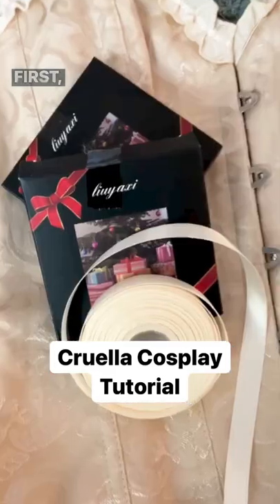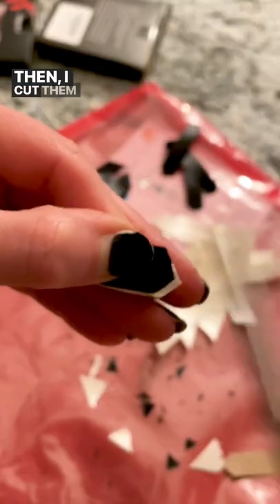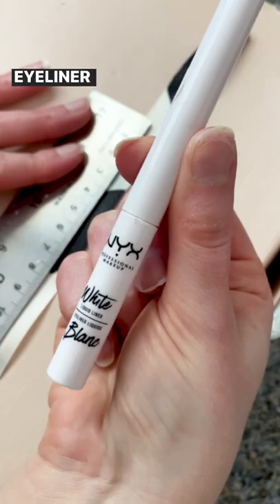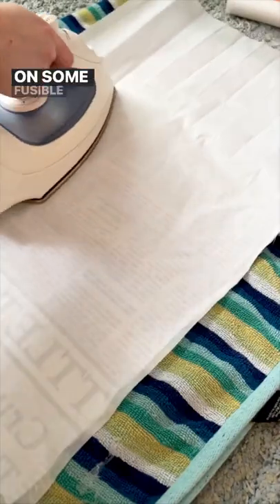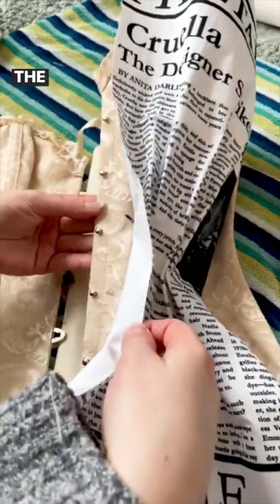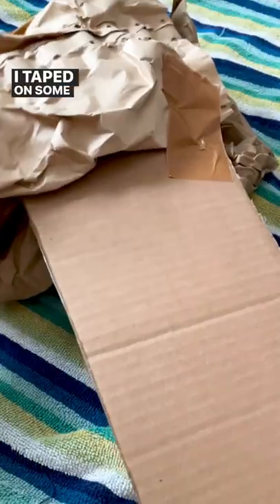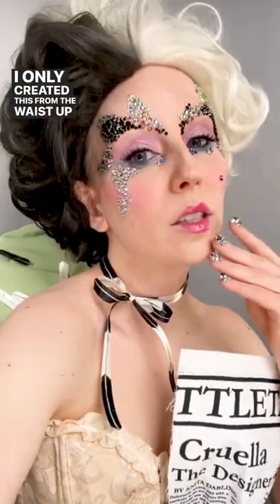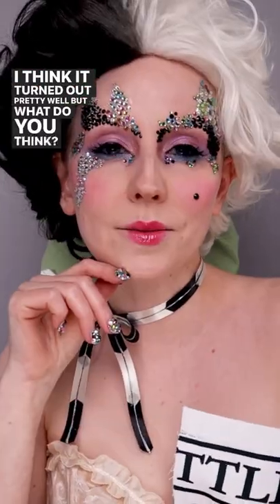Cruella Cosplay Tutorial Garbage Truck Rhinestone 2021 Emma Stone DIY Costume Corset Newspaper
Do you ever make your own costumes?

Jenny Beavan and her team recently won an Oscar for their work on Cruella! I've been asked a lot of questions about this outfit in particular - there wasn't a ready-made option for this one.

So here's the tutorial for how I made a DIY for the top of the garbage truck costume. Click here for the products I used:

More Cruella tutorials coming this week!